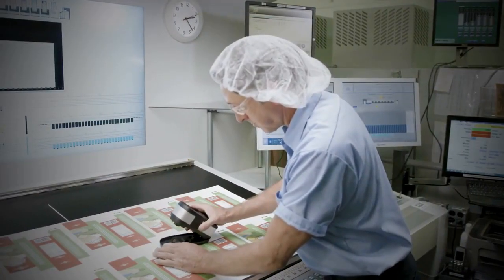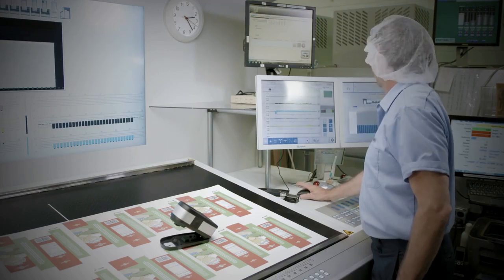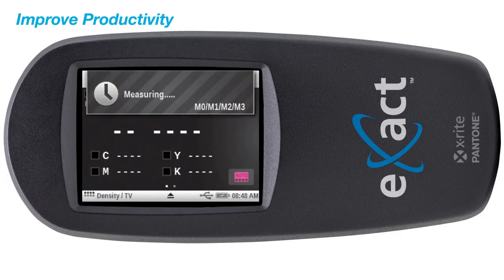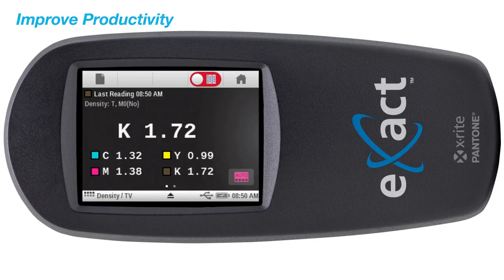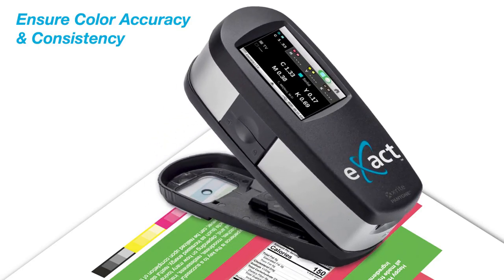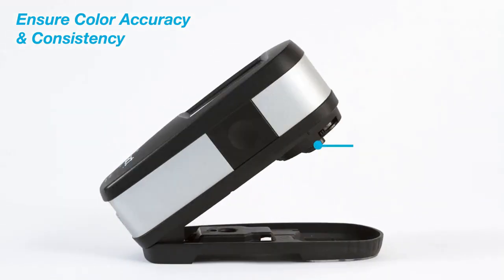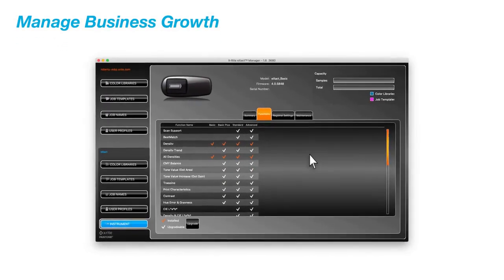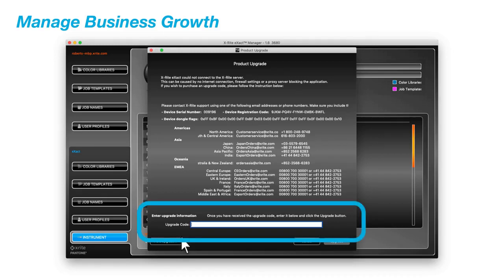X-Rite Exact Basic Densitometre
Baskıda renk kontrolü için basit bir cihaza ihtiyaç duyan baskı operatörleri için, eXact Basic densitometre cevaptır. Bu densitometre, CMYK işleri için özel olarak tasarlanmış olup, çalışma boyunca doğru rengi elde etmenizi ve korumanızı sağlar.

X-Rite Pantone Türkiye Yetkili Distribütörü Odak Kimya Güvencesiyle.
Cevizli Mah. Zuhal Cad. No:44 Kat:13 Daire 131-132 Ritim İstanbul 60 Parsel /Maltepe/İSTANBUL